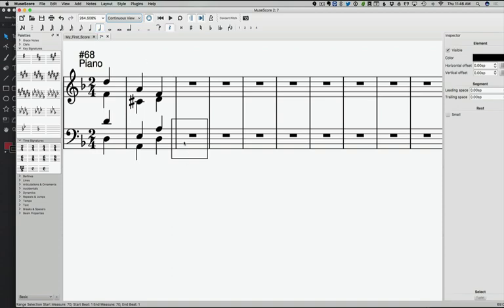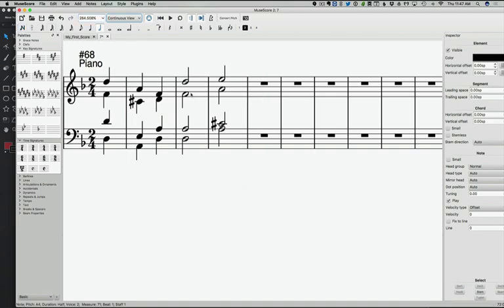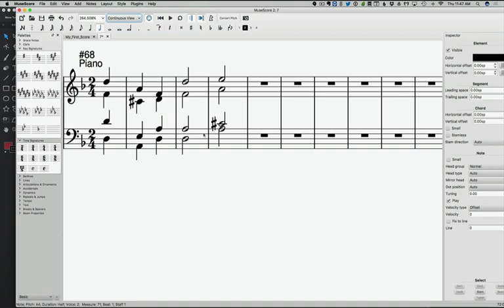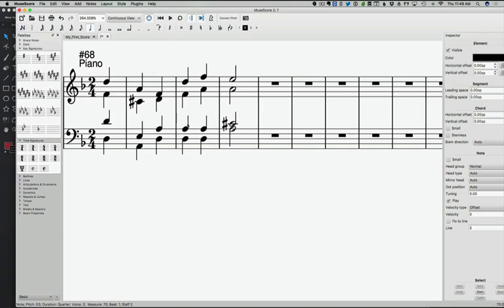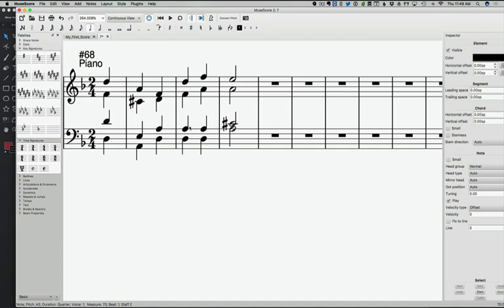College Music Theory Lesson